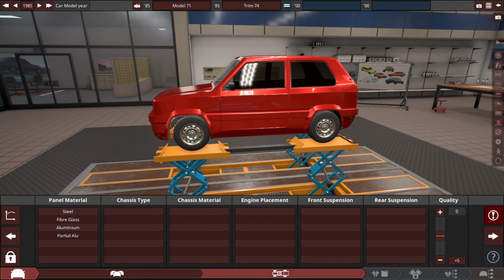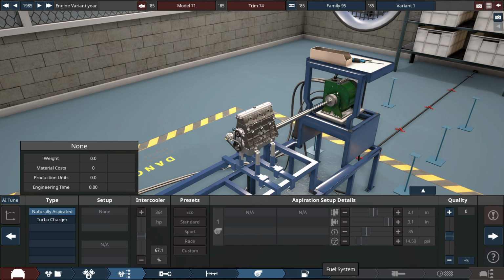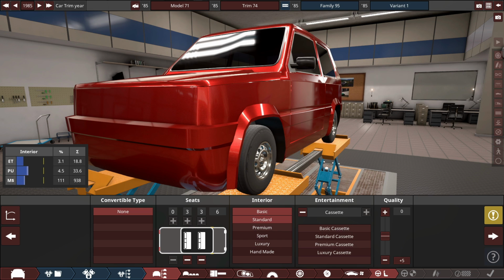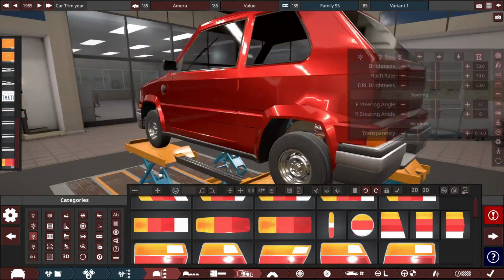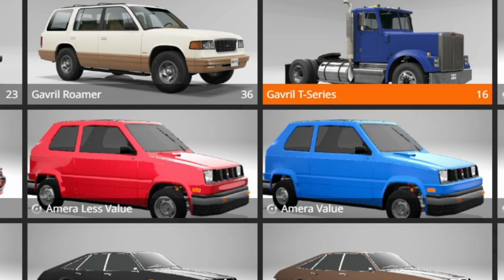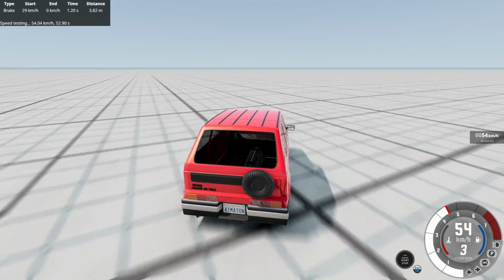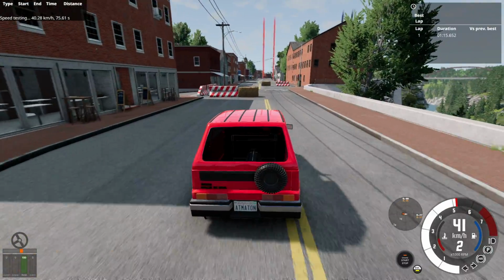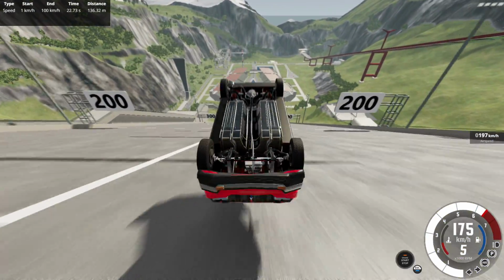I Built The Cheapest Car Ever ~ Automation - BeamNG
Make sure to check out YAHAHA today to create your own 3D multiplayer interactive experiences ~

The Yugo was one of the cheapest cars of all time. It was also arguably one of the worst aswell. What if we made a car that was even cheaper then the Yugo?

In todays build we create the lowest HP engine possible, and build a car that costs $3000. Yes really. Today we beat the Yugo.

0:00 - Intro
1:25 - Sponsor
2:19 - Engineering the car
7:49 - Designing the car
9:24 - Testing In BeamNG

Title: I Built The Cheapest New Car Ever ~ Automation - BeamNG